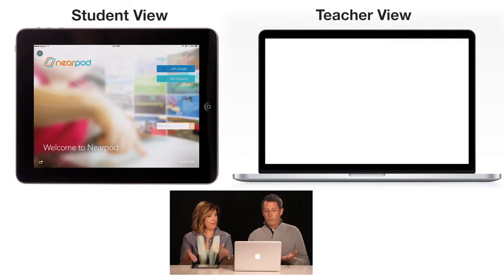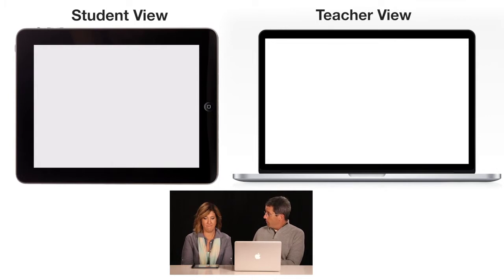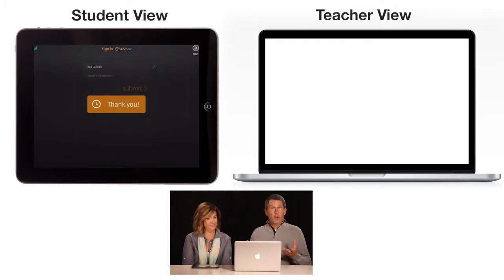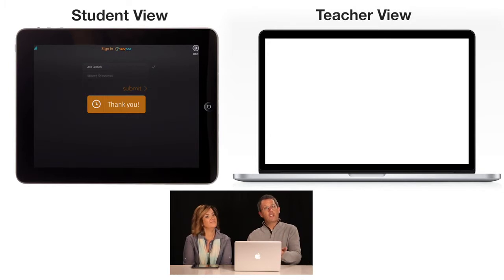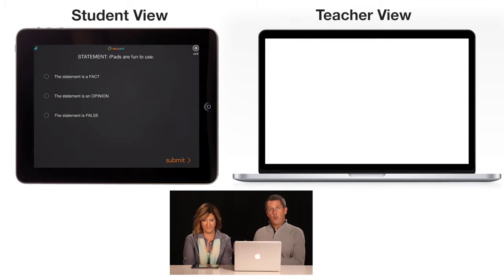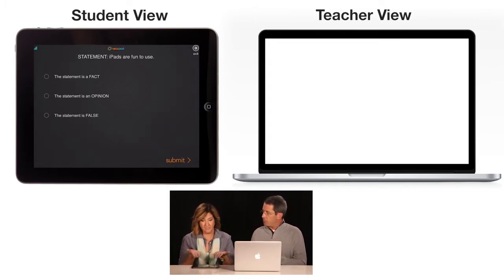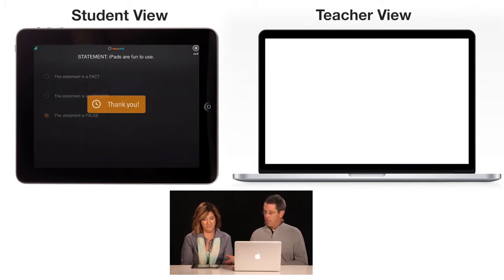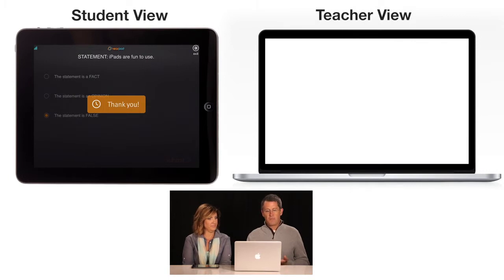Nearpod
Engage your students, whether you're standing right next to them, or not.

With Nearpod, students can view and interact with presentations, quizzes, forms, or polls that you create, on any device with an Internet connection, such as a class iPad or their very own smartphones.